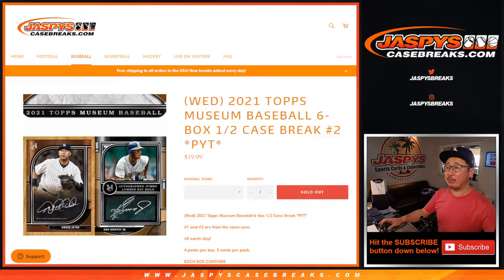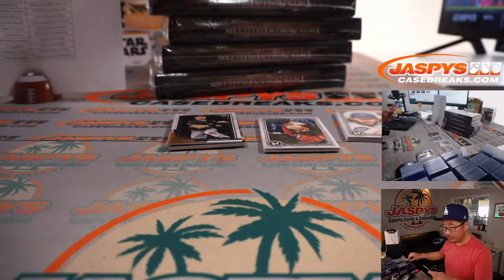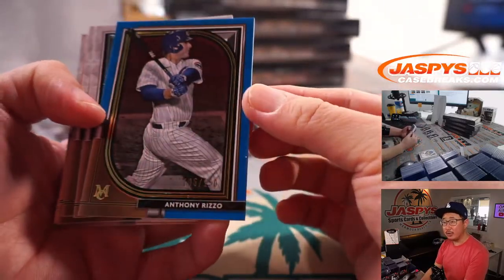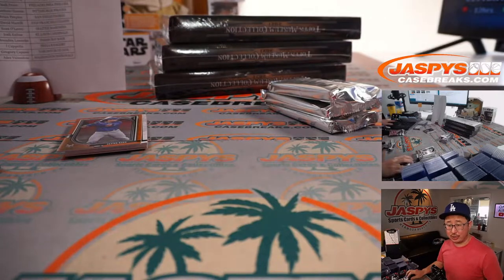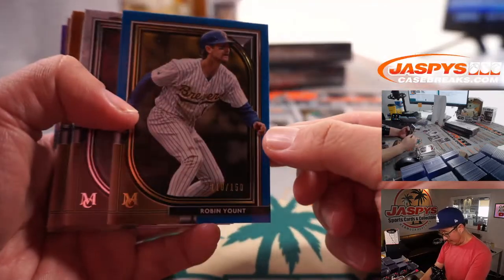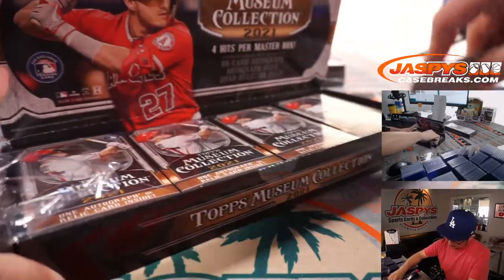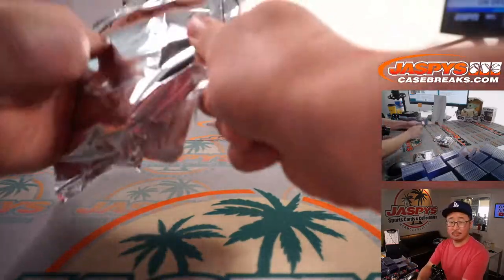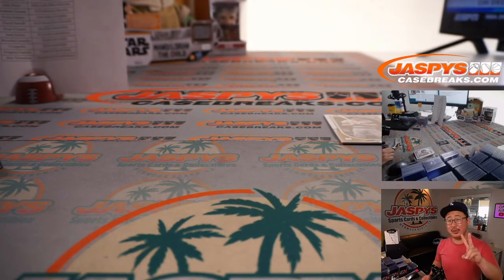W, 07.14.21 // 2021 TOPPS MUSEUM BASEBALL 6-BOX 1/2 CASE BREAK #2 *PYT*